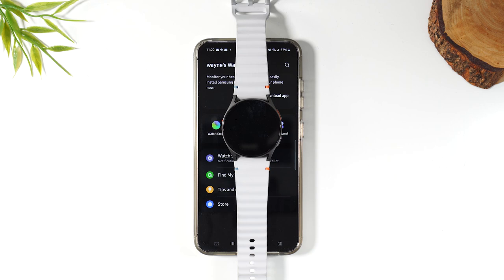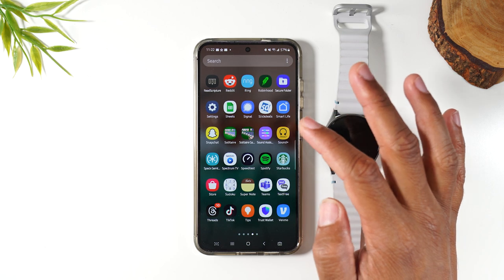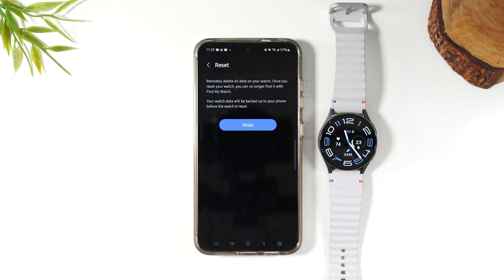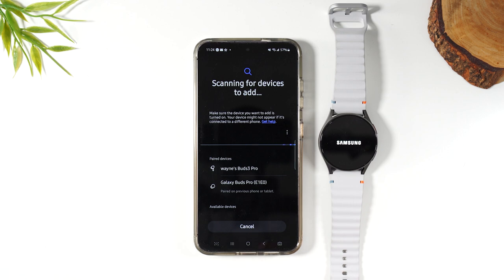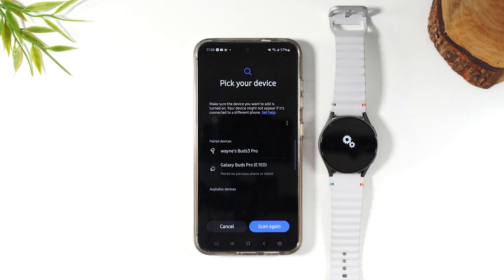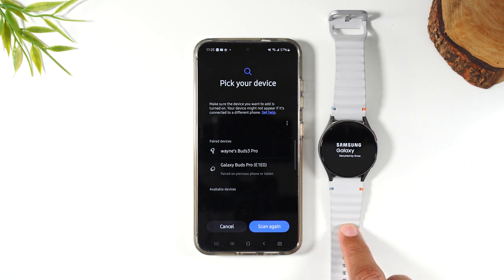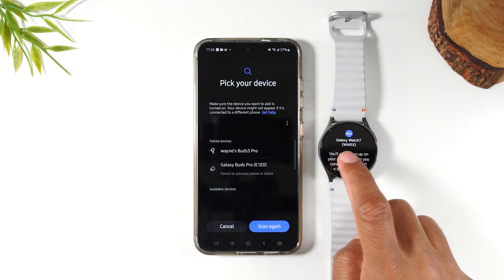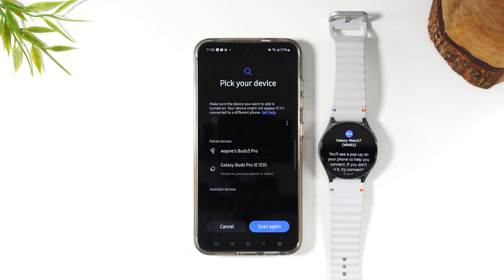Samsung Galaxy Watch 7 How to Reset Back to Factory Settings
Tutorial on how to remove your Samsung Galaxy Watch 7 from your phone and reset it back to factory settings.